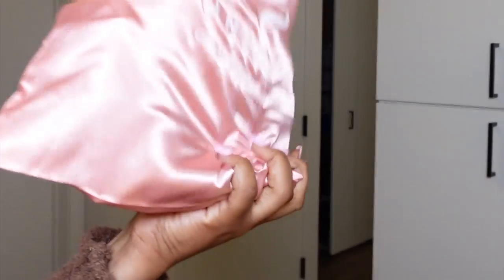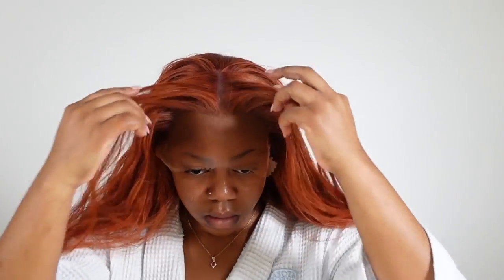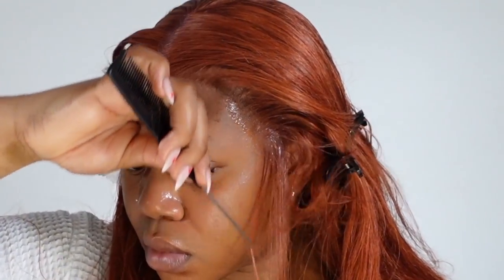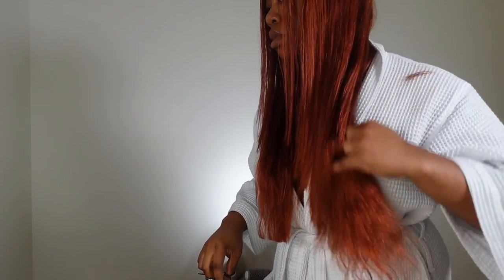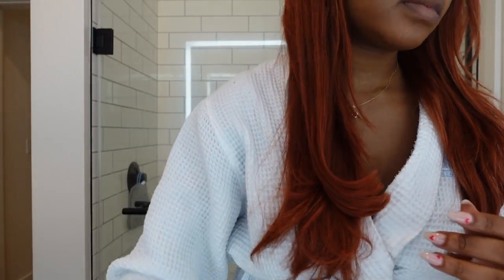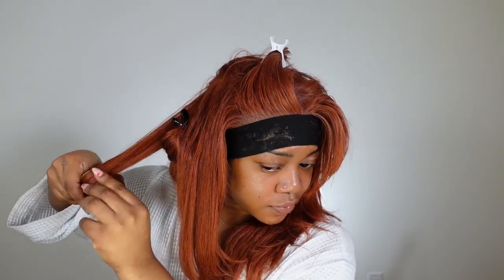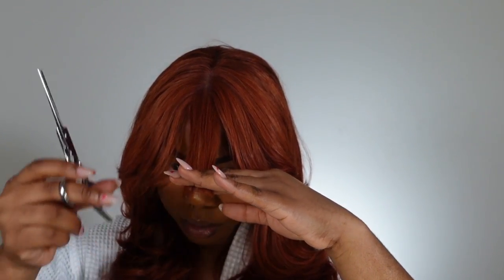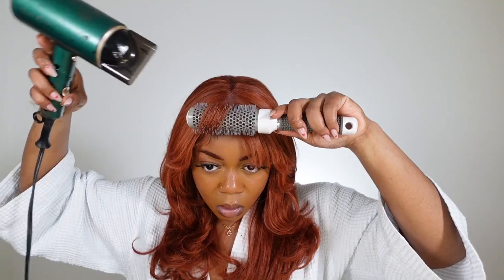PRE-COLORED 🧡GINGER COPPER WIG | DETAILED GLULESS INSTALL AND & STYLING TURORIAL FT UNICE HAIR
Wig sales page - @CAwigss
Personal instagram- @holaa_caro

“Super long standby”wigs with free 48 hours Fast shipping

After you sure that, we will do the payment to you immediately.
By the way, love, do you have the HD posts with the hair?
Then we can do the full payment to you together.

Waiting for your reply❤